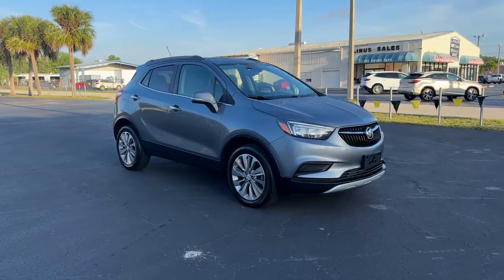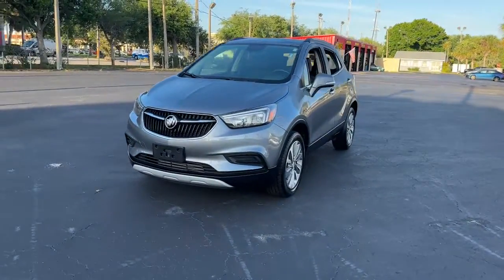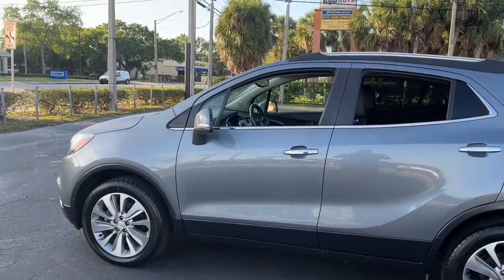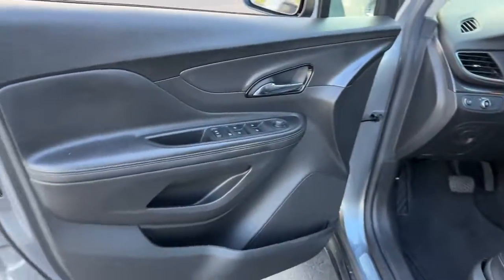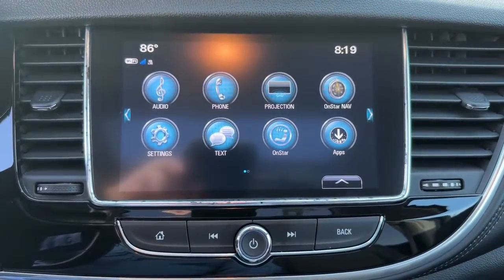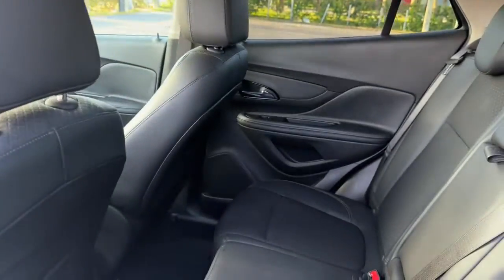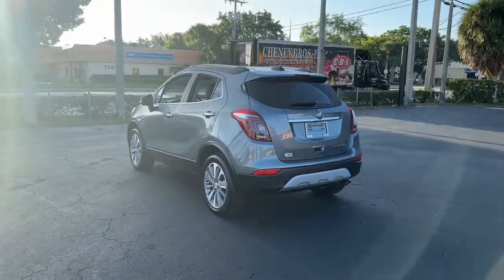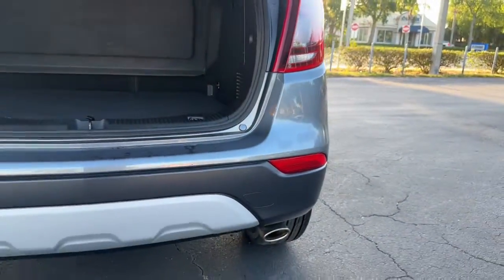2019 Buick Encore Vero Beach, Fort Pierce, Port Saint Lucie, Stuart, Sebastian, FL 6674P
Satin Steel Gray Metallic Used 2019 Buick Encore Preferred available in Vero Beach, Florida at Linus Automotive. Servicing the Fort Pierce, Port Saint Lucie, Stuart, Sebastian, FL area.

Encore Preferred
2019 Buick Encore Preferred - Stock#: 6674P

Recent Arrival! CARFAX One-Owner. Clean CARFAX. Satin Steel Gray Metallic 2019 Buick Encore Preferred AWD ECOTEC 1.4L I4 SMPI DOHC Turbocharged VVT 24/29 City/Highway MPG  BUICK INFOTAINMENT W/ 8 DIAGONAL COLOR SCREEN VOICE RECOGNITION BLUETOOTH AUDIO STREAMIN APPLE CARPLAY & ANDROID AUTO CAPABLE IN-VEH. APPS CAPABLE   4G LTE WI-FI (R) HOTSPOT CAPABLE (SUBJECT TO TERMS SEE ONSTAR.COM)   STABILITRAK-STABILITY CONTROL SYSTEM W/ TRACTION CONTROL  DRIVER 6-WAY POWER W/ MANUAL RECLINE  POWER MOONROOF   AIRBAGS DRIVER & PASSENGER FRONTAL & SIDE IMPACT HEAD SIDE CURTAIN  DONT MISS THIS LOW MILEAGE   GEM  CONTACH US TODAT TO VIEW NAD TEAST DRIVE !!!  HURRY HURRY WILL NOT LAST !!!brbrbrAwards:br  * JD Power Dependability StudybrbrWE DELIVER TO YOUR HOME OR OFFICE !!!...Largest used car inventory from the Treasure coast to the Spacecoast.